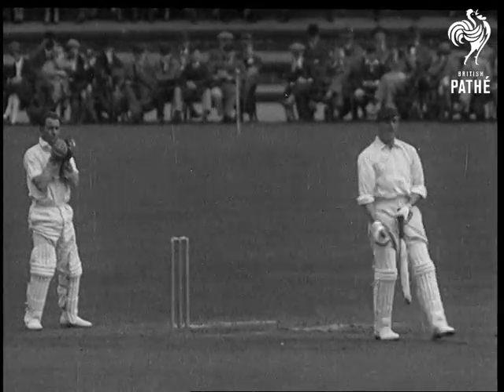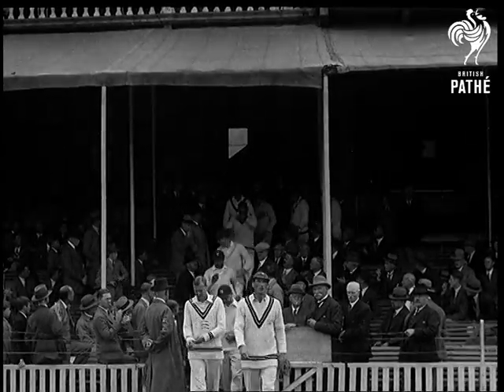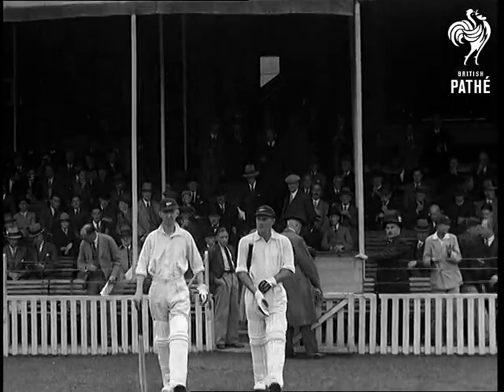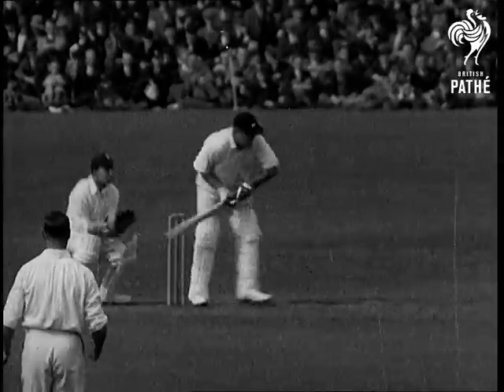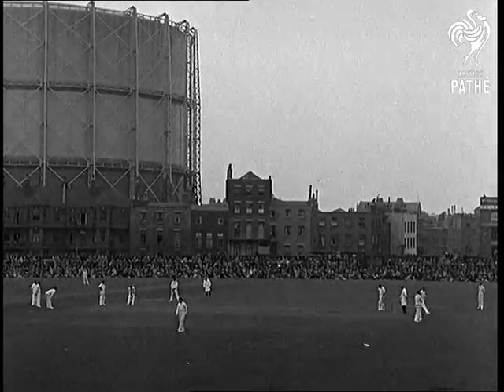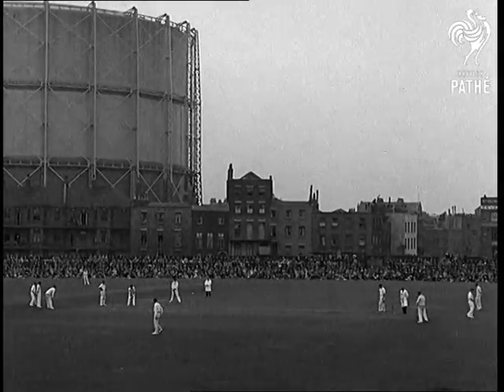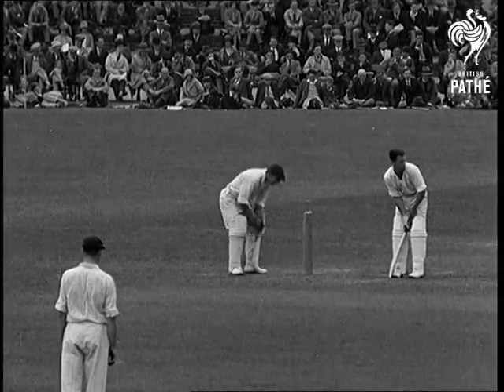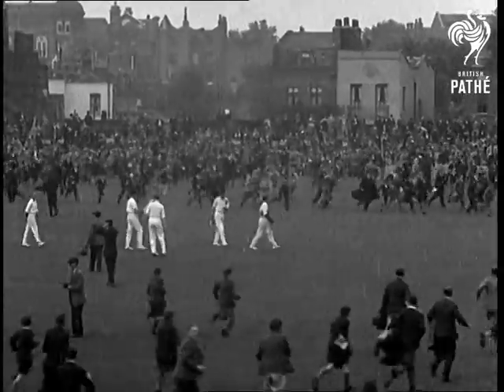Now For The "Ashes" Back From Australia! (1931)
Full title reads: "The Oval, Kennington. Now for the 'Ashes' back from Australia! England's 'New' Team win second Test against New Zealanders, handsomely, by an innings and 26 runs."

The Oval, Kennington, London.

Various shots of English batsman (Hammond ?) reaching his century in cricket match against New Zealand. England retire after this.

The England team come out of the pavilion to field. They are followed by New Zealand opening pair, Weir and Mills. Shots of T C Lowry batting. More shots of cricket play. Good shots of New Zealand wickets falling - they had to follow on.

The crowd run onto the pitch as teams walk off.

N.B. There appear to be some problems with the speed of the sound on this item. This item was miss labelled in the tape sleeve as being from 31/76.

This material is from 1930s Extras Reel 4 - keep separately from original newsreels.
 FILM ID:711.03